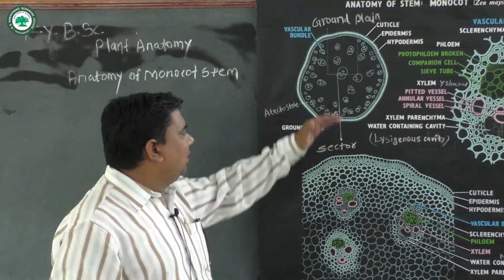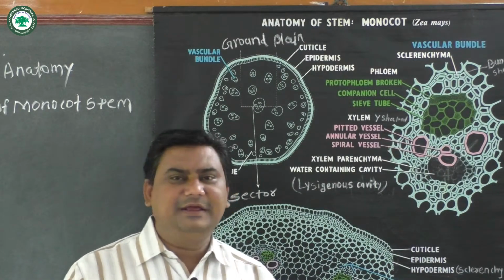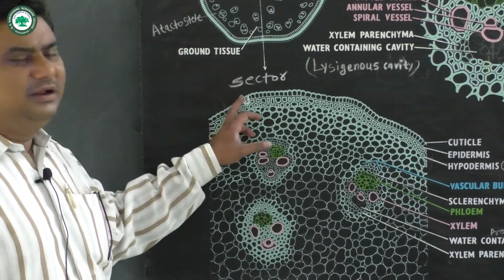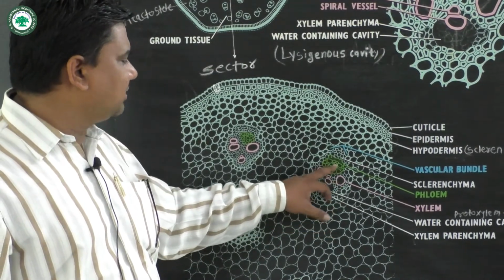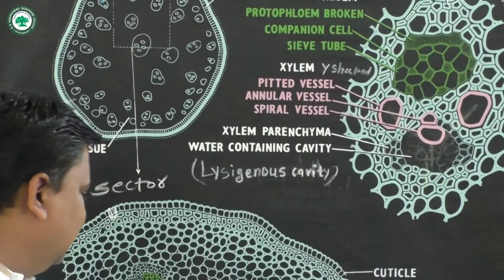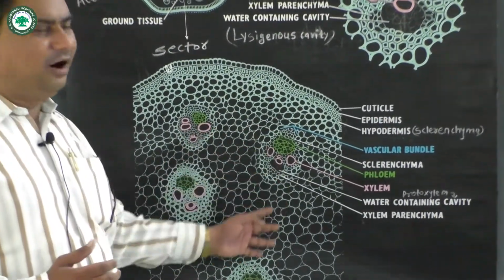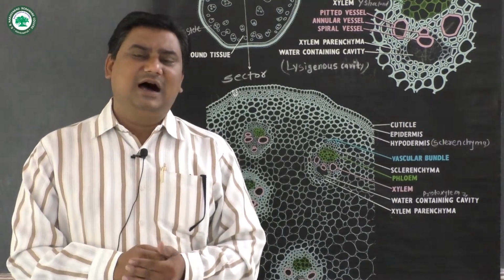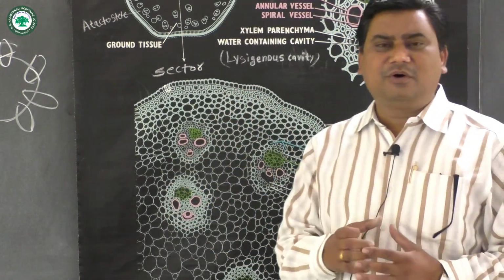F.Y.B.Sc.(Morphology & Anatomy) || Topic: Anatomy of Monocot stem || By prof. Pawar K. W.